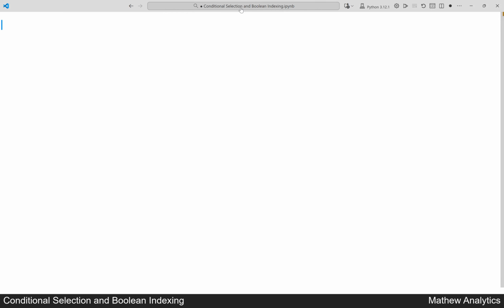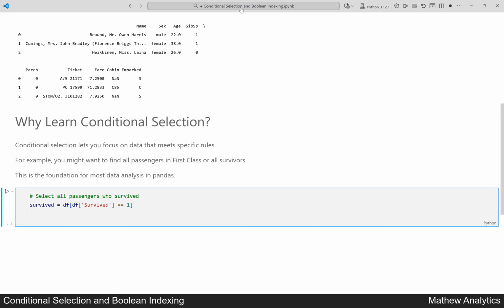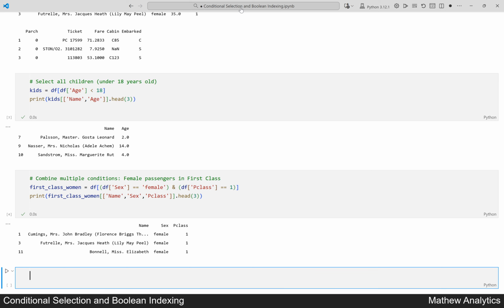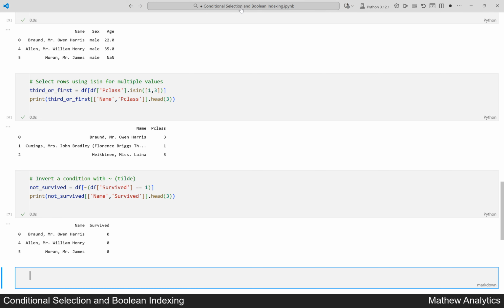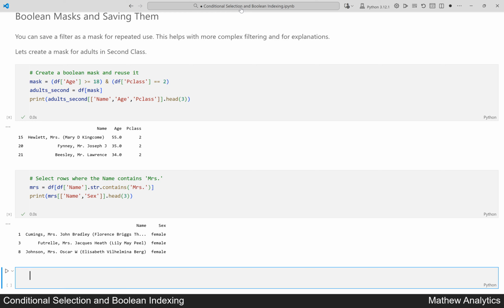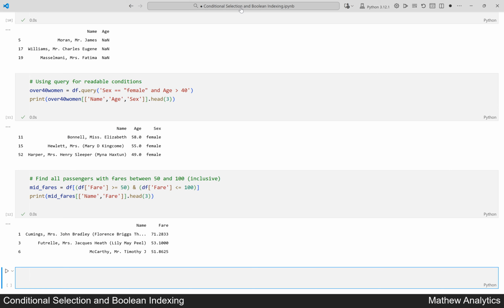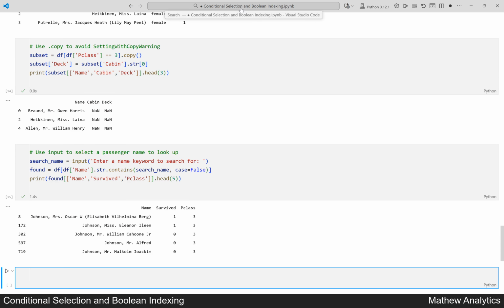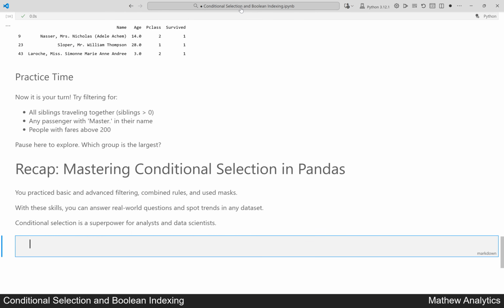Mastering Conditional Selection & Boolean Indexing in Pandas for Data Analysis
Learn how to master conditional selection and Boolean indexing in Pandas using the Titanic dataset. This tutorial covers practical techniques for filtering, combining multiple conditions, and using Boolean masks to focus your analysis. By following along, you will gain hands-on experience selecting rows and columns based on specific criteria, handling missing values, and making your data exploration more efficient.

You will also discover best practices for using .loc, .copy, string methods, and the query function to create clear and reusable filters. Whether you are new to Pandas or looking to sharpen your data analysis skills, this lesson provides step-by-step guidance for building complex filters and answering real-world questions with Python.

00:00 Introduction to Conditional Selection
00:19 Loading and Previewing the Titanic Dataset
00:54 Why Use Conditional Selection
01:14 Filtering Survivors
01:58 Selecting Children by Age
02:50 Combining Multiple Conditions
03:39 Using OR Logic in Filters
04:34 Filtering with isin for Multiple Values
05:25 Inverting Conditions with Tilde
06:11 Boolean Masks and Saving Filters
07:28 String Methods for Filtering
08:20 Finding Missing Values
09:07 Using Query for Readable Conditions
10:02 Filtering by Numeric Ranges
10:47 Row and Column Selection with .loc
11:42 Best Practices with .copy
12:46 Interactive Conditional Selection
13:43 Complex Multi-Condition Filters
14:44 Practice Exercises
16:12 Recap and Next Steps